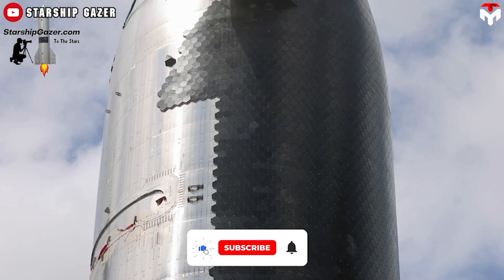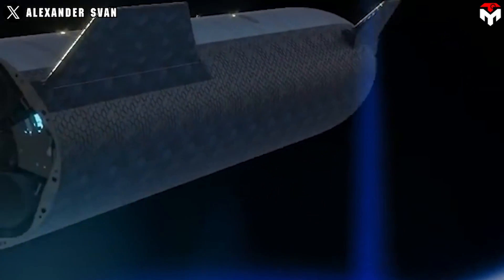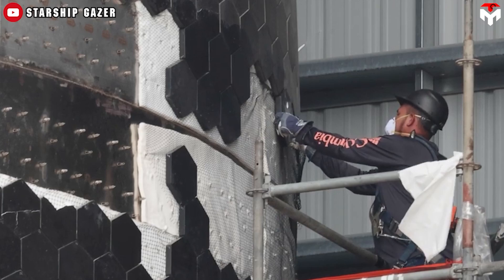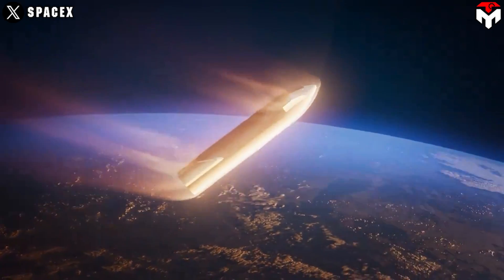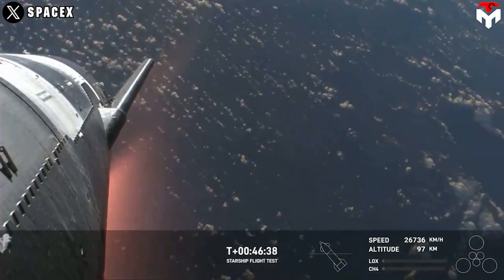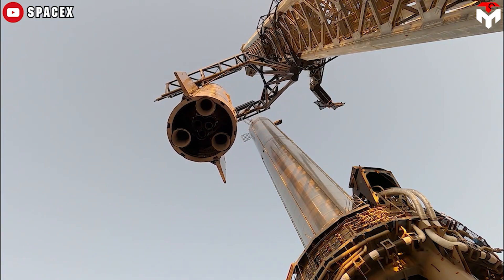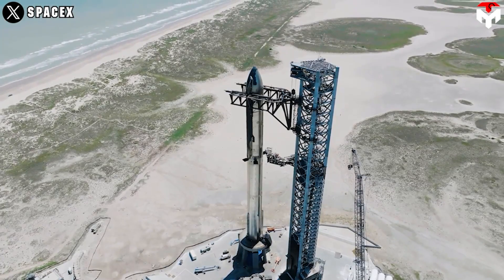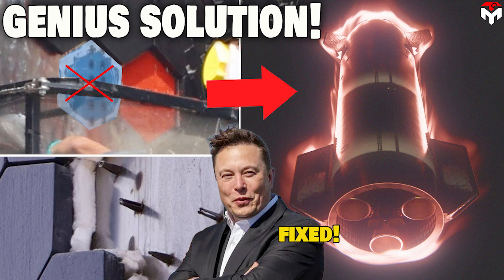Genius! SpaceX Big Solution To Protect Starship Heat Shield In Upcoming RE-ENTRY...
(The update on TPS) 0:00
(Starship’s heatshield versus Space Shuttle’s heatshield) 4:16
(Upgrade on Starship’s TPS) 8:59
(Collecting heatshield after the Flights) 15:00
outro 16:57
1) SOURCES OF THUMBNAIL
Developing a thermal protection system for rocket reentry is essentially very difficult. SpaceX's CEO, Elon Musk emphasized that:
"A super reliable, light, reusable heat shield is the biggest technical challenge remaining for Starship"
To overcome the obstacle, SpaceX has to go step by step, and everything has been kicked off from this place, the nosecone with the new tiles is on. At a glance, the new ones are the same as the old ones, yeah, the same shape and being arranged in the same pattern.
However, the upgrade is about the type of adhesive to attach them to the vehicle's body. Why can I say that? Although there is no information, as far as I know, about what kind of new glue has already been installed there, we can see clearly that the team has switched from the blue tile adhesive to the new red one.
In addition to the glue, SpaceX also uses metal pins. Normally, the heat tiles that are attached via metal pins have the standard size and are thinner. The thick ones from the leading wing edges and nosecone are attached with glue. Both serve different functions, with some being thinner for weight reduction and others thicker for added insulation. Beneath the thinner tiles, there is a white ceramic mat that provides additional insulation and helps minimize heat transfer to the hull.